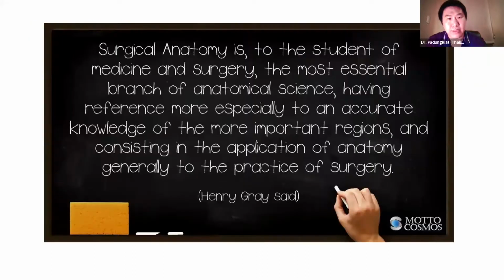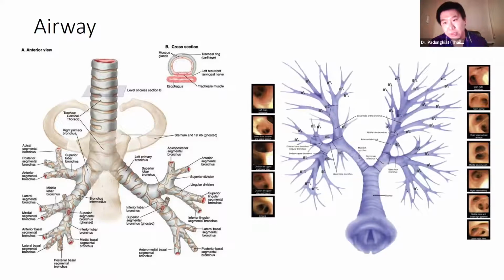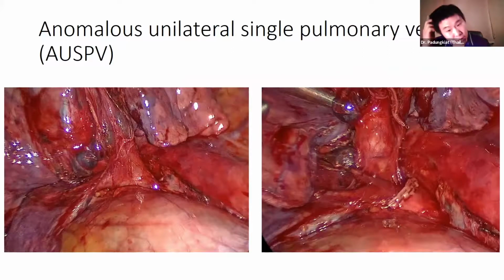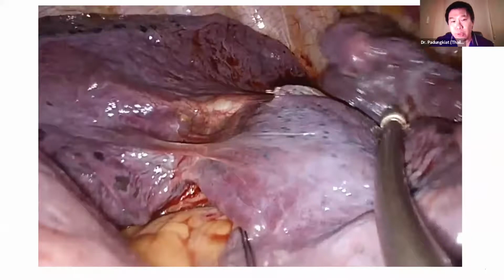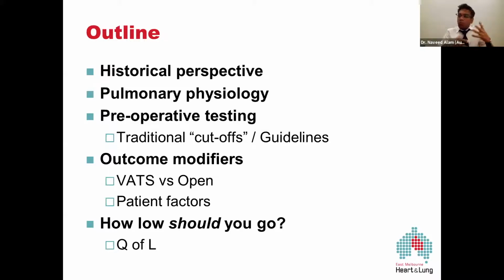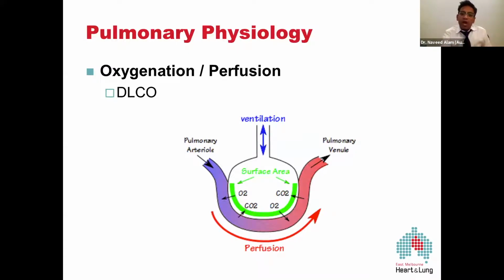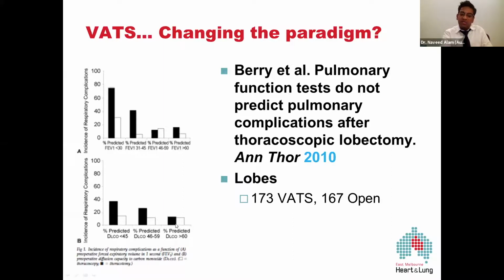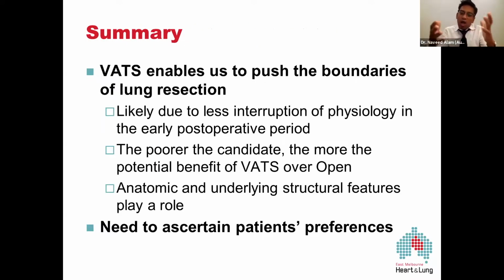SEATS WEBINAR SERIES 15th June 2020– Pulmonary Anatomy & Development, Pulmonary Physio & Assessment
Our first presenter is Dr. Padungkiat Tangpiroontham who is a CardioThoracic Surgeon from Bangkok Hospital Thailand, speaks on Pulmonary Anatomy and Development.
Our second speaker Dr. Naveed Alam a Thoracic Surgeon from  St Vincent’s Private Hospital, Melbourne, Australia, speaks on Pulmonary Physiology and Assessment